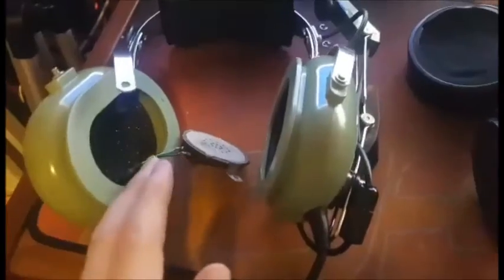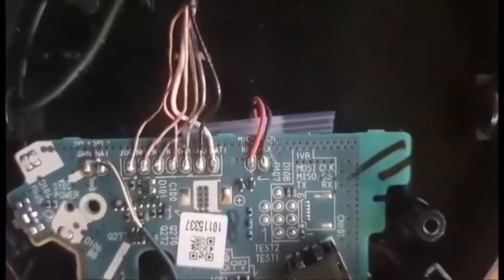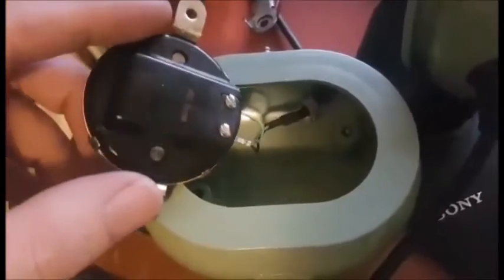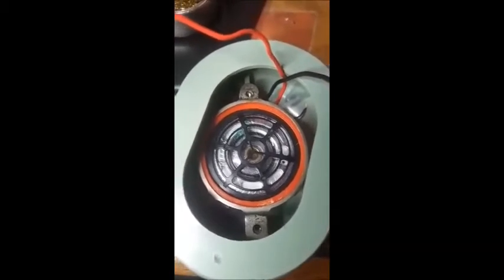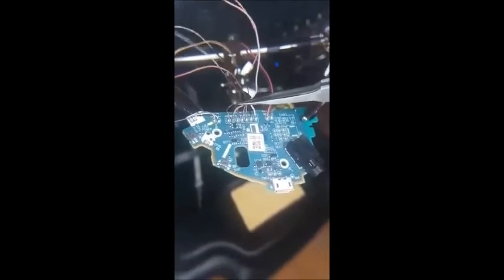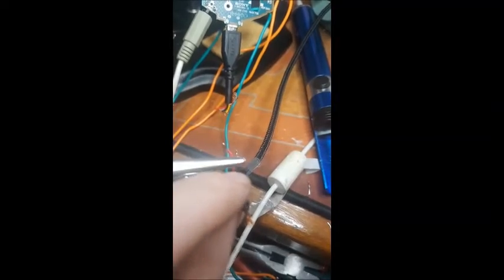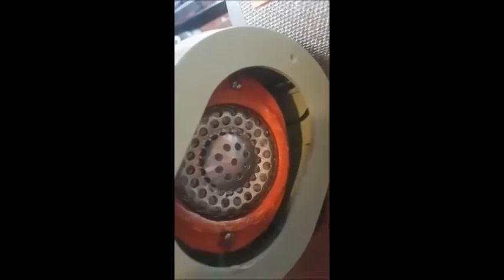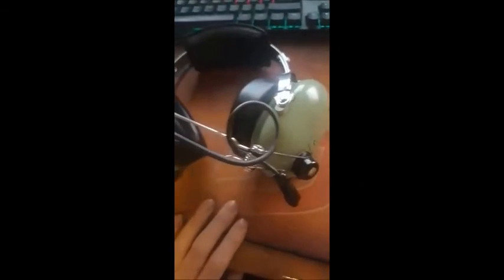3 headsets made into 1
combining david clark, sony bluetooth and audio technica ath900 Studio, all into a single headset